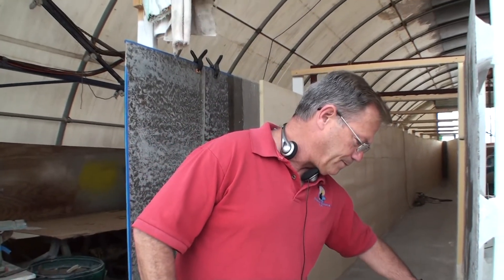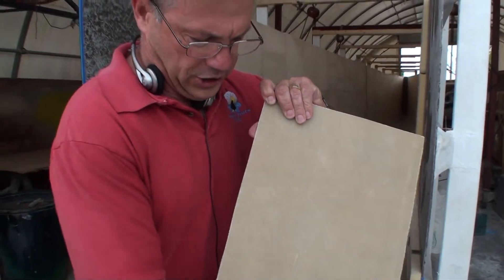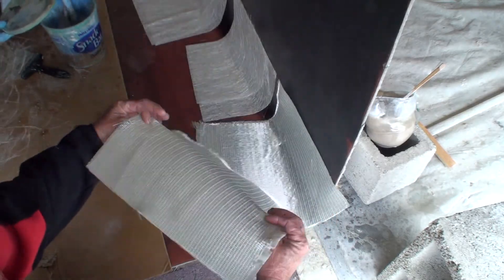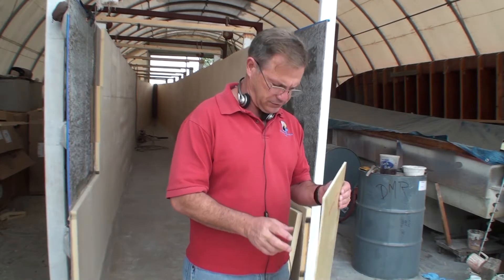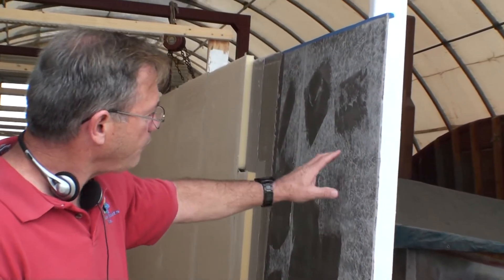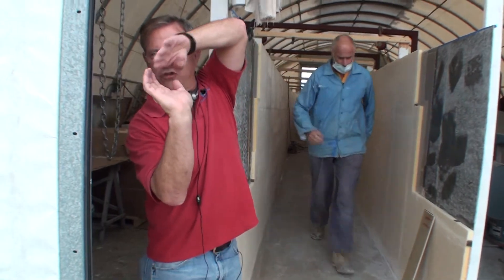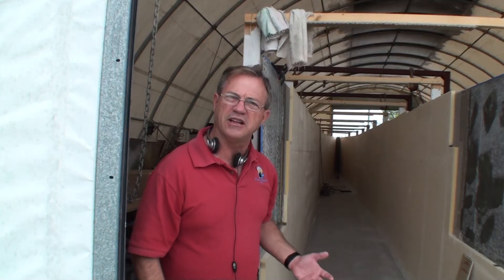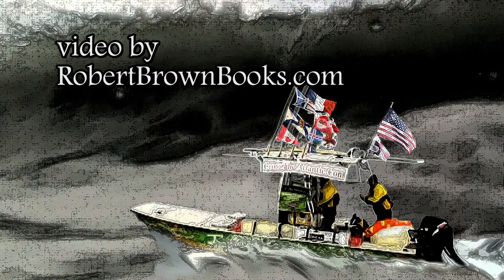Explaining the lamination of the Sponsons for Oceans Quest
The boat for Team USA is now under construction.  CEO of Oceans Quest and Dreamboats explains the lamination of the hulls or sponsons.